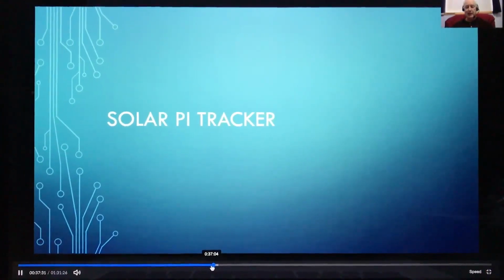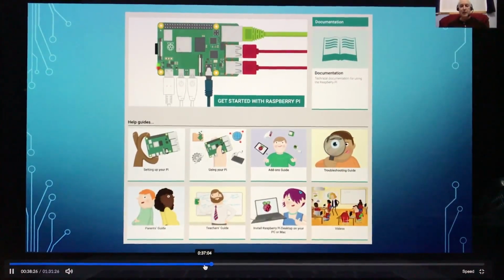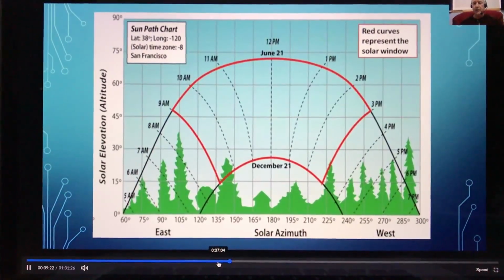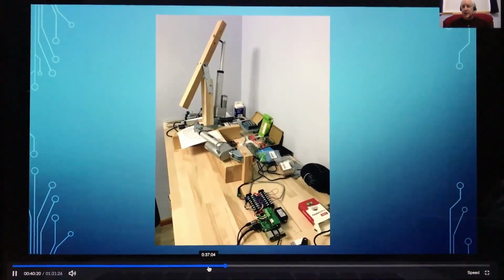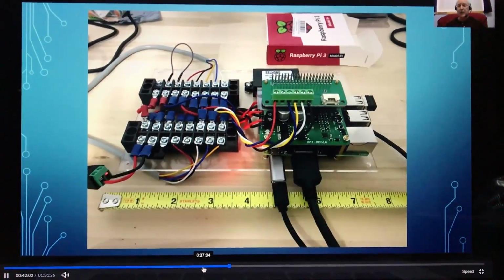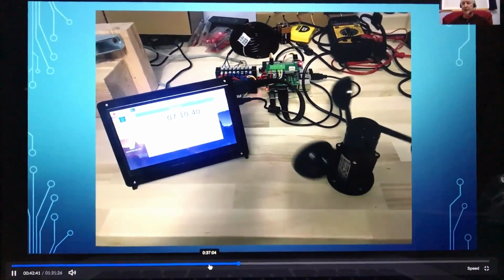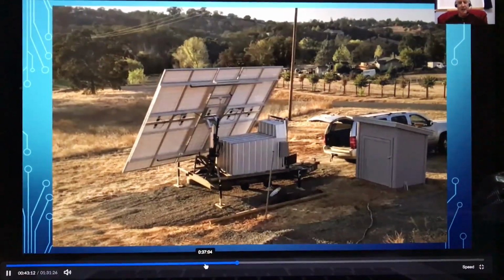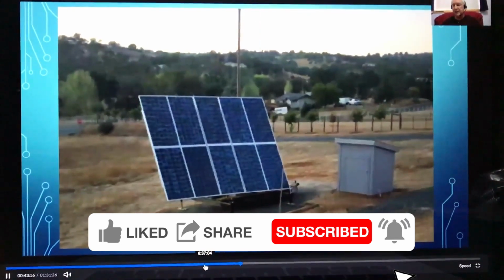Dual axis solar controller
Here's a talk I did covering the build of a low cost solar controller using a Raspberry Pi single board computer and additional add-on boards. We've open sourced the project for anyone to use. All of the parts are detailed here